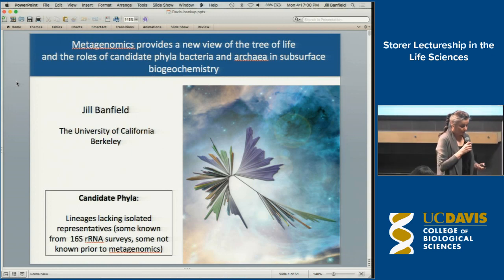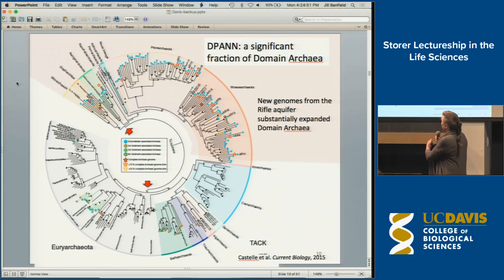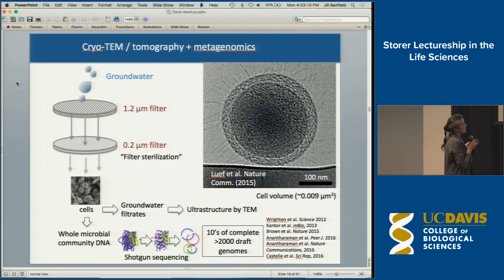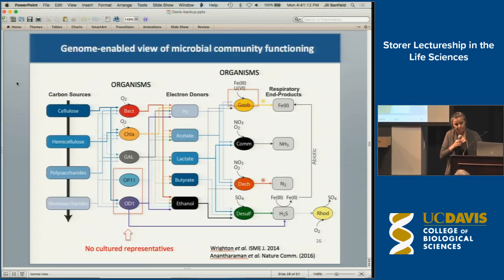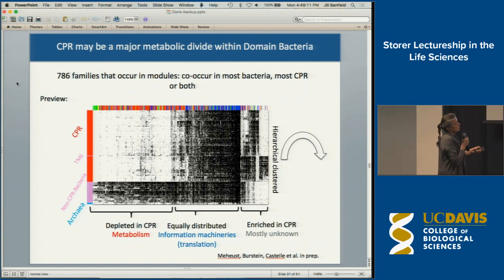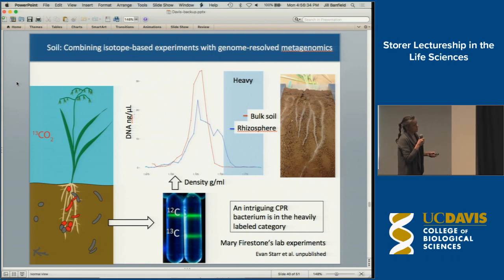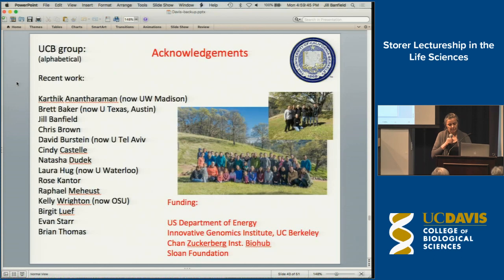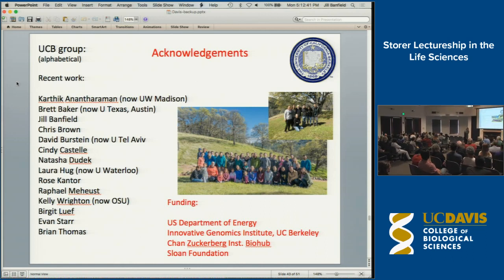Storer Lectureship feat. Dr. Jill Banfield, UC Berkeley | May 7, 2018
The Tracy and Ruth Storer Lectureship in the Life Sciences Presents "Bacteria of the Candidate Phyla Radiation"

Dr. Banfield also holds an appointment in the geochemistry group at Lawrence Berkeley National Laboratory. Her expertise is in geomicrobiology and microbial communities. She is interested in understanding the relationship between microorganisms and their natural environments. Dr. Banfield was awarded the John Simon Guggenheim Foundation Fellowship in 2000, the Dana Medal of the Mineralogical Society of America in 2010, the Benjamin Franklin Medal in Earth and Environmental Science in 2011, and the L’Oreal-UNESCO award for Women in Science in 2011. She was elected to the National Academy of Sciences in 2006 and to the Australian Academy of Science in 2015.